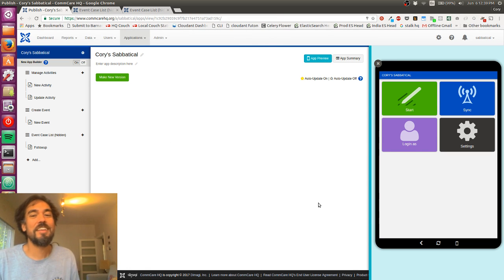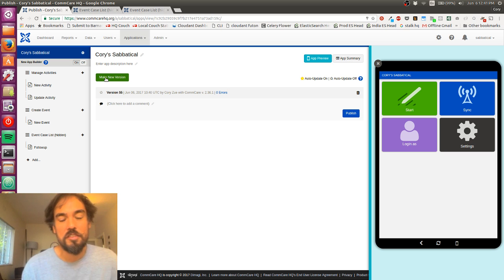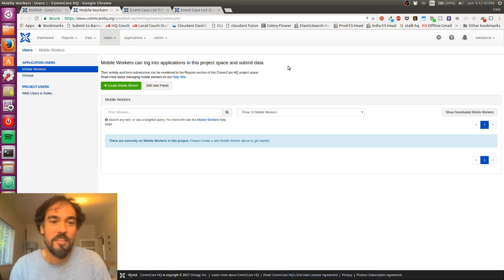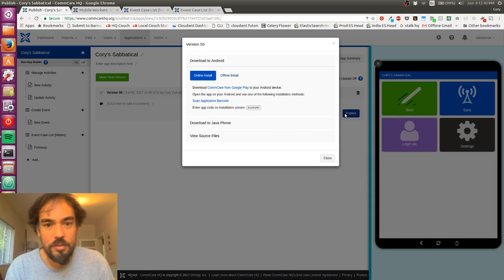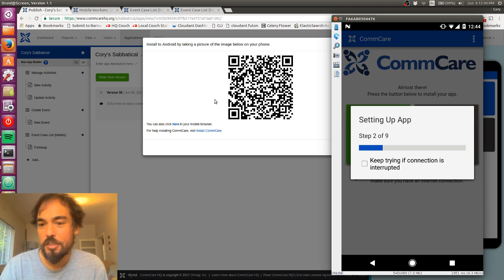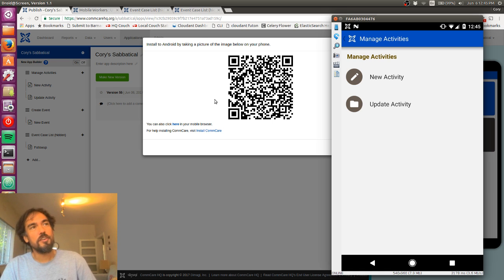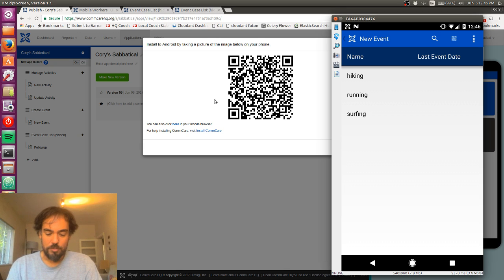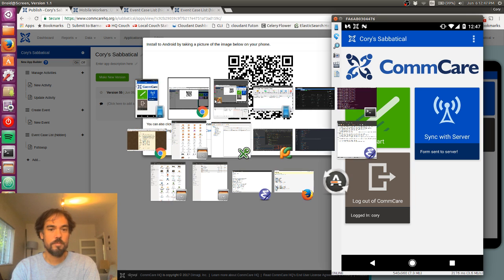CommCare Introduction Part 5: Installing on a Phone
Part 5 of the CommCare Introduction series shows installing CommCare onto an actual Android device and using the application.